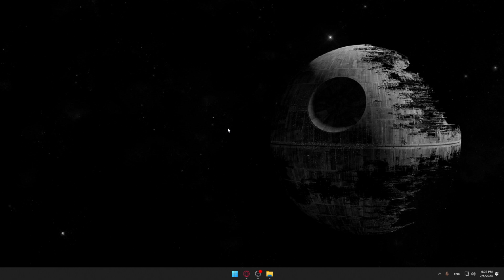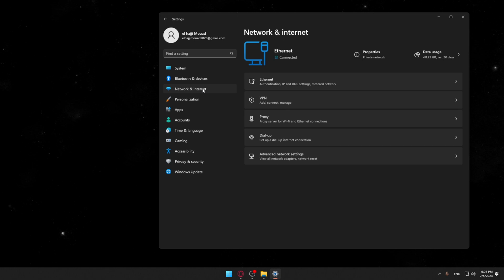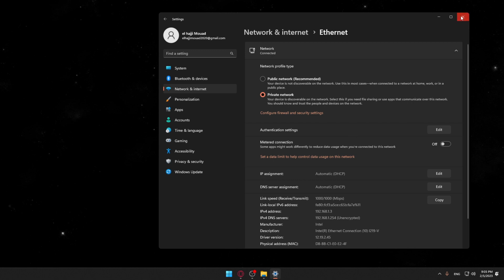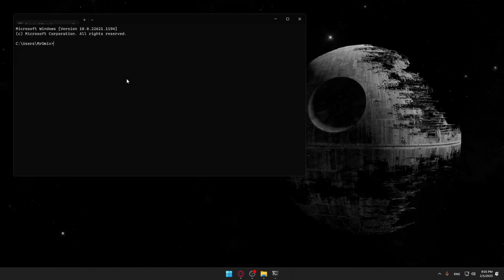How To See Wifi Password Windows 11 Tutorial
Today we talk about wifi password show,see wifi password in win 11,how to find your wifi password on your laptop,windows 11 wifi password show,find wifi password windows 11